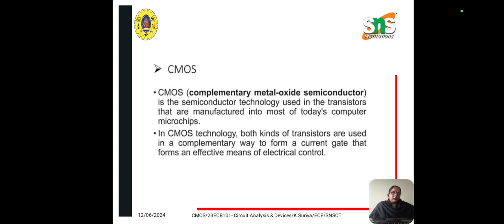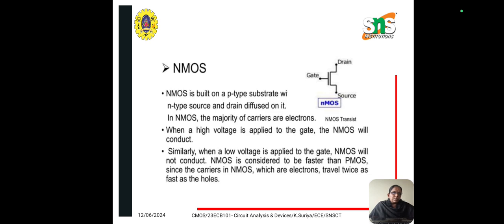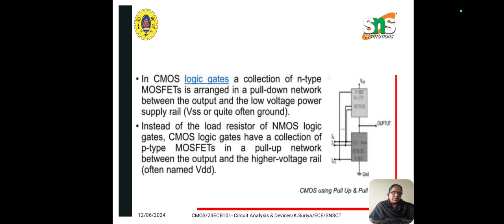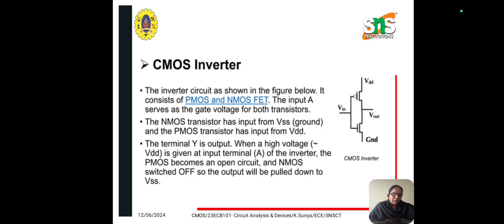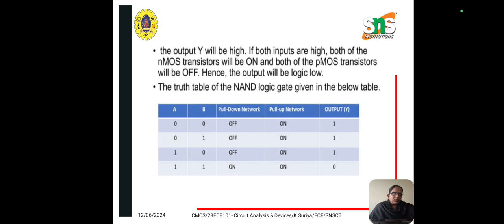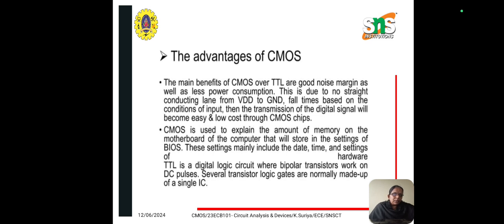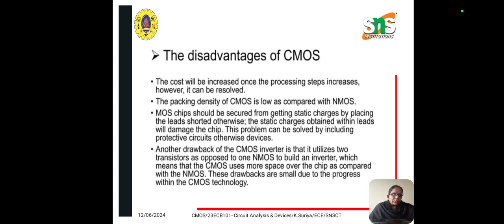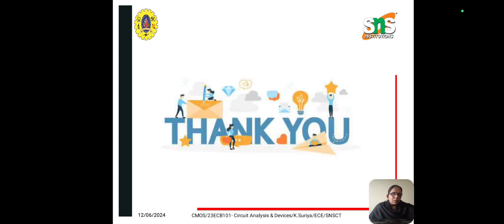CMOS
CMOS stands for Complementary Metal-Oxide-Semiconductor. It is a type of technology used in the manufacturing of computer processors, memory chips, and other digital devices.The main purpose of CMOS in computers is to store important system settings and configurations such as the date and time, boot order, hardware settings, and password information. This information is stored in a small battery-powered chip on the motherboard called the CMOS battery.